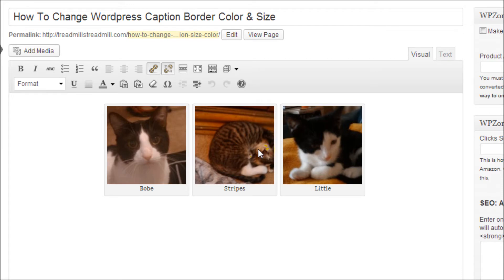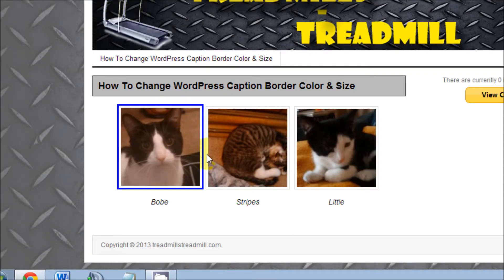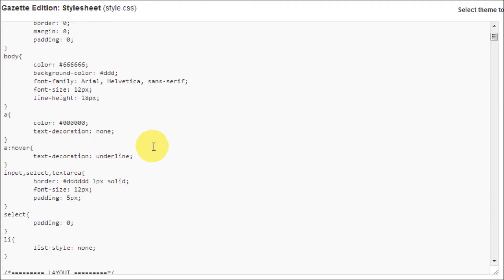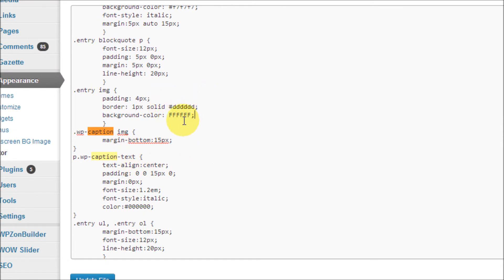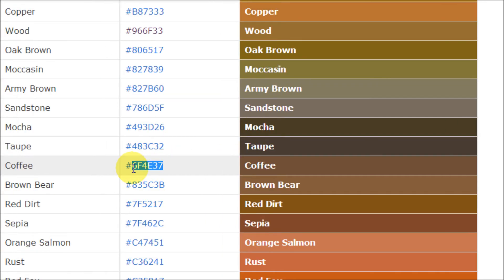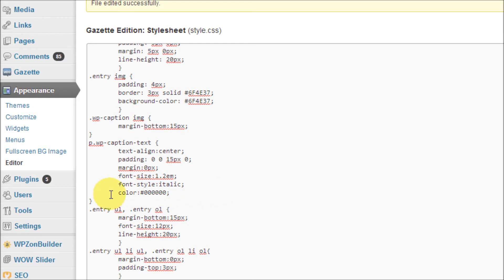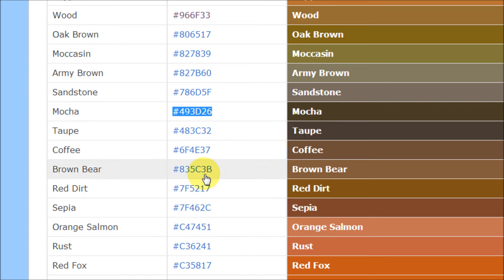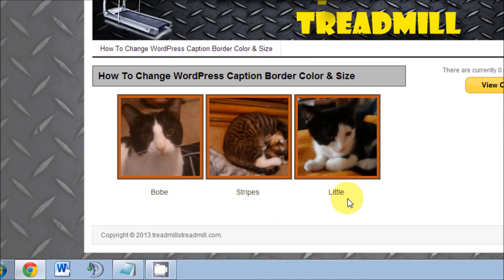How To Change Wordpress Caption Border Color, font and style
This video will show you how to How To Change Wordpress Caption Border Color, Font and Style using the wordpress editor.